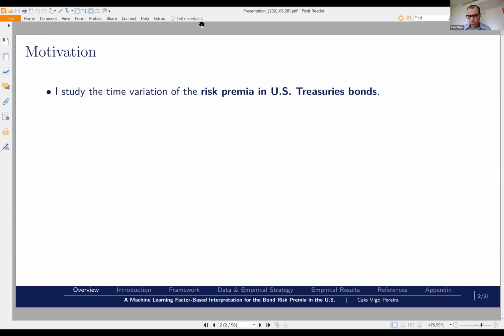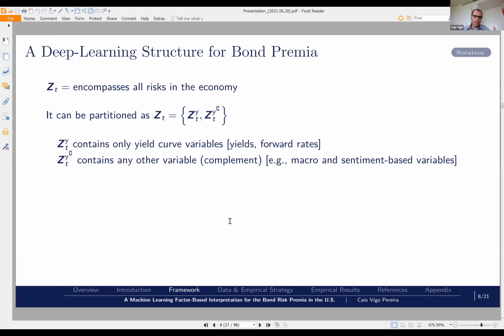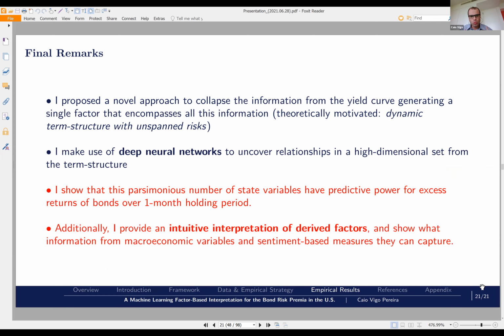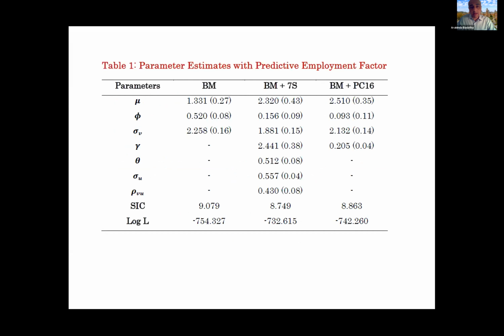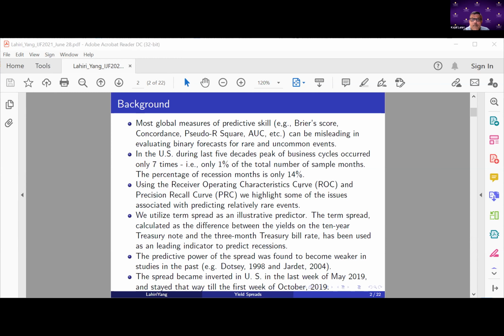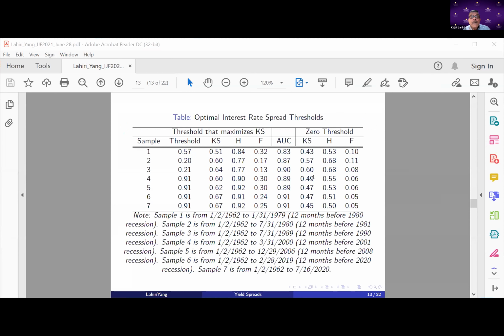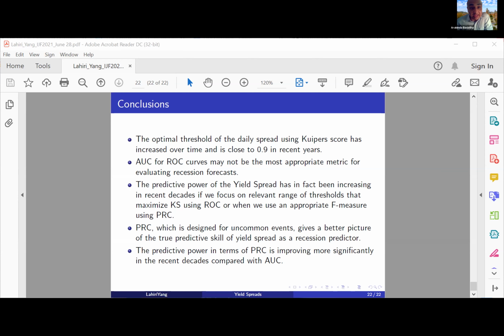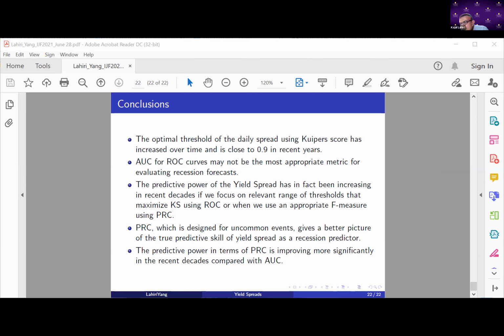GDP Forecasting and Factor Models